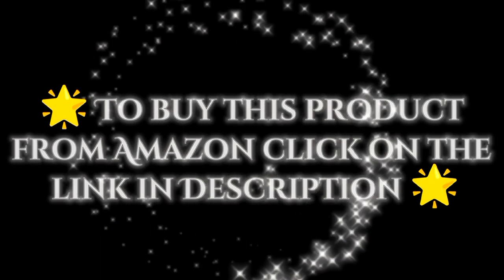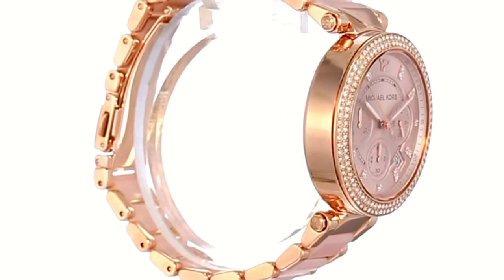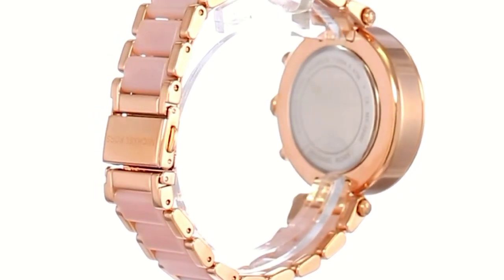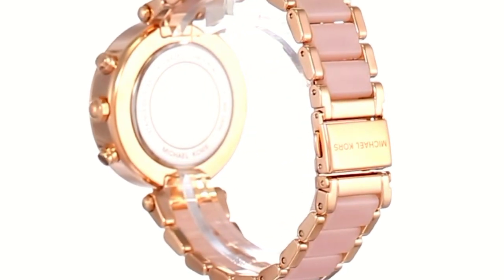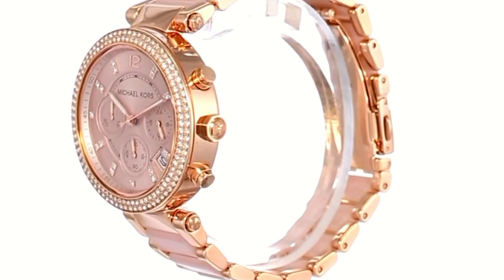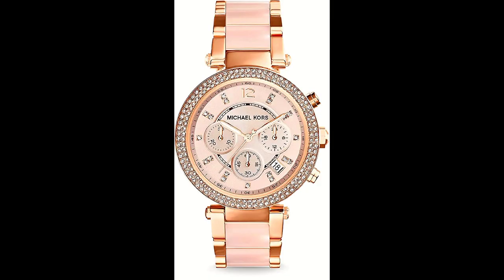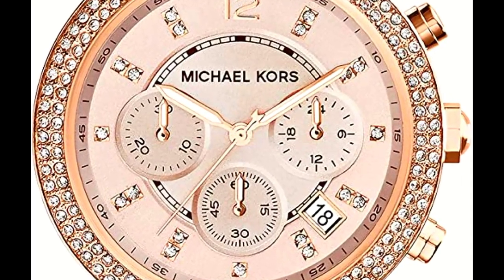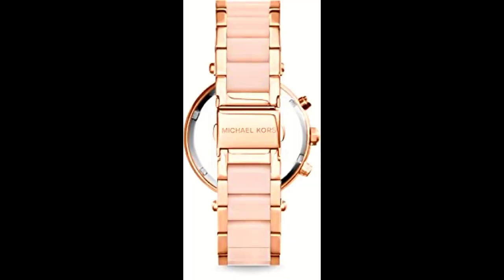Michael Kors Parker Stainless Steel Watch With Glitz Accents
🌟To buy this product from Amazon click on this link 🌟

Michael Kors is a world-renowned, award-winning designer of luxury accessories and ready-to-wear with an innate sense of glamour and an unfailing eye for timeless chic.
From jet setting adventures to the 9 to 5 grind, the iconic Parker watch collection by Michael Kors provides luxurious style with a modern splash of trend-right touches.
Featuring a 39mm case, 17mm band width, scratch-resistant mineral crystal glass, Quartz movement with chronograph analog display, imported.
Round stainless steel case with a rose gold dial. Rose gold stainless steel bracelet with deployant closure.
Water resistant up to 100m: Can be worn bathing, swimming or snorkeling and shallow diving.
Description
Watch Sizing Guide
Put your stunning style on display with this Michael Kors™ watch!
Stainless steel case and bracelet.
Fold-over clasp closure with push-button release.
Three-hand analog display with quartz movement, three sub-dials and date display window.
Chronograph functionality.
Guilloche dial face features crystal hour markers and brand name.
Crystal accents at bezel.
Water resistant 10 ATM/100 meters.
Measurements:
Case Height: 39 mm
Case Width: 39 mm
Case Depth: 11 mm
Band Width: 17 7⁄9 mm
Band Circumference/Length: 8 1⁄2 in
Weight: 4 oz